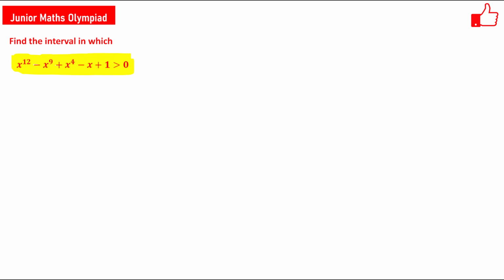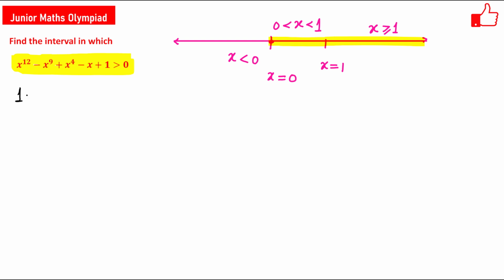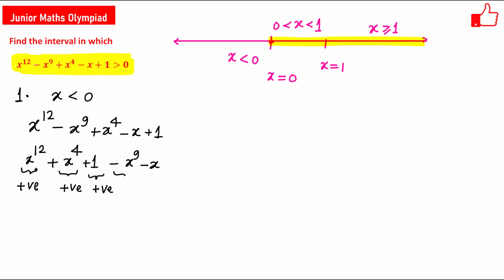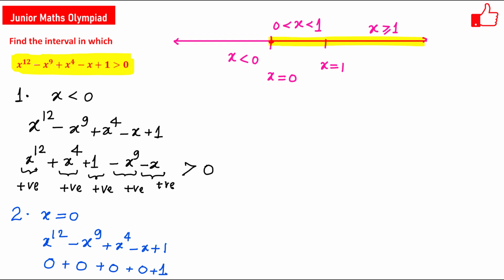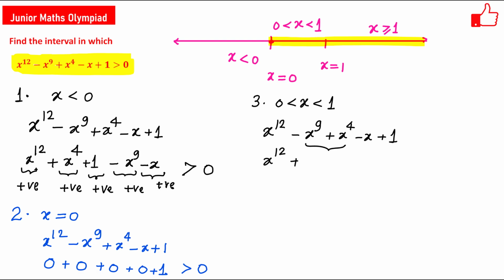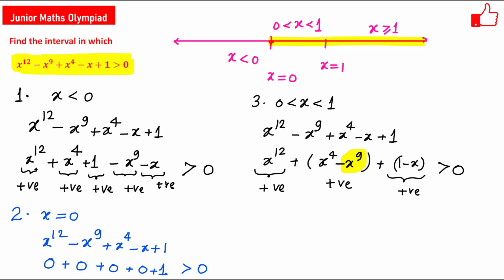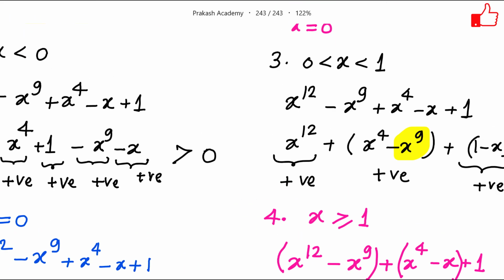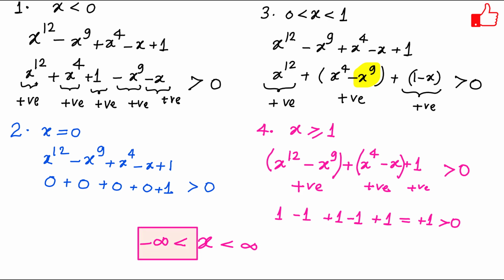How to find positive Interval - Problem I OLYMPIAD I SAT I MCAT I Xth I GRE I Pre-Math